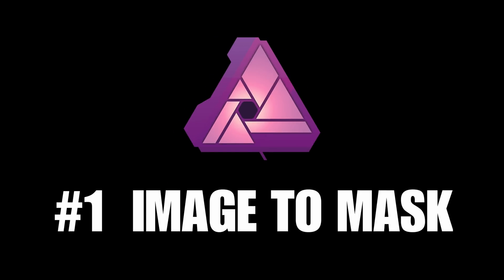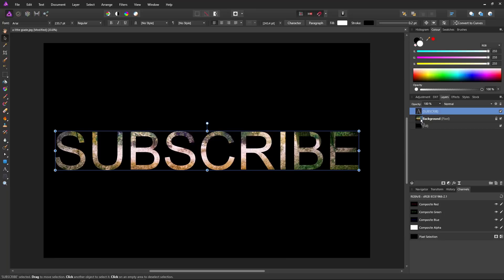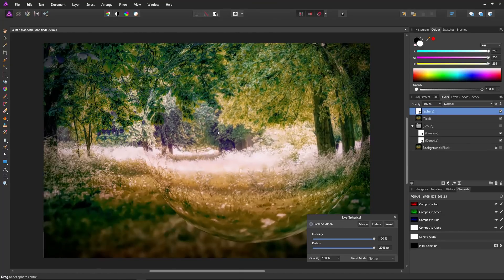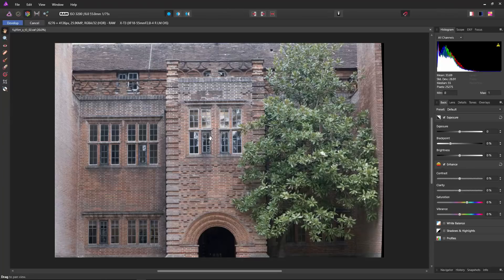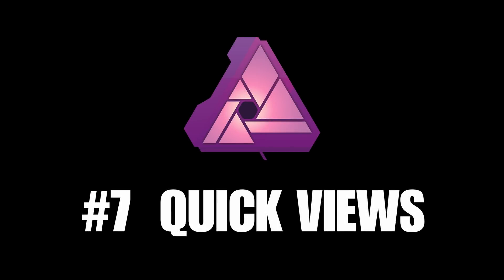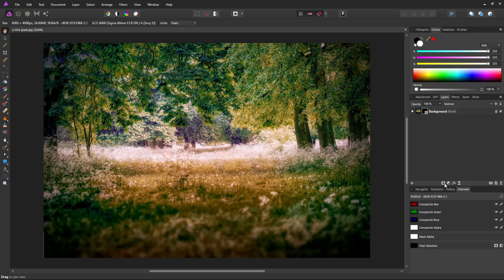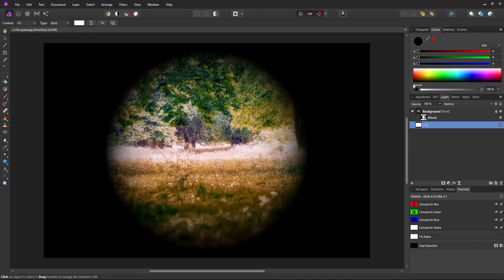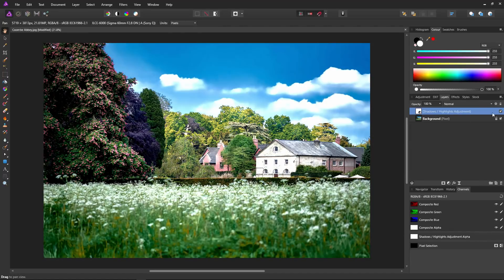Ten Top Tips for Affinity Photo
Here are ten of my Top Tips for Affinity Photo.
I use these procedures in my work and they have proved to be invaluable.
Some are simple and some are more advanced. All are explained step by step for all to follow and understand.

1 Using an image as a mask 0:12
2 Using other objects as masks 1:04
3 Using merge visible to increase performance 2:27
4 Alternative motion blur controls 4:31
5 Loading raw files from newly released, or cameras unsupported by Adobe 5:36
6 What can be placed with the 'Place' command 6:38
7 Keyboard shortcuts for image viewing 8:13
8 Using gradients on masks 9:51
9 Creating a selection from an image 11:51
10 Using the shadows/highlights adjustment to enhance detail 13:06